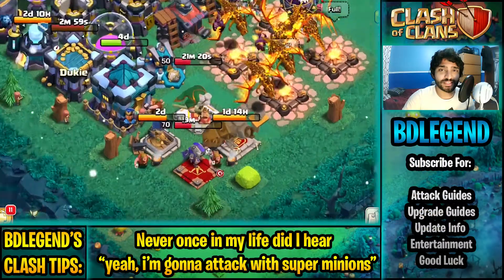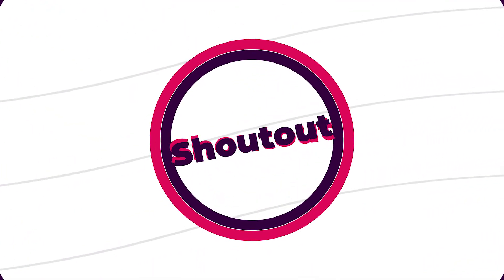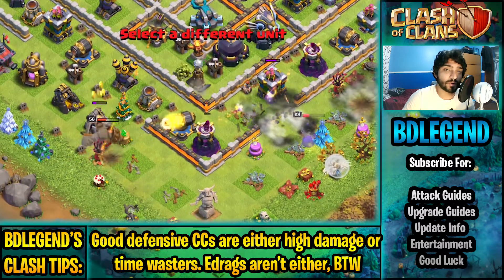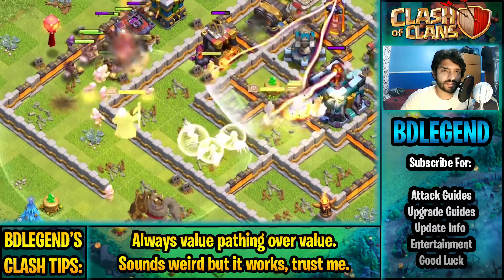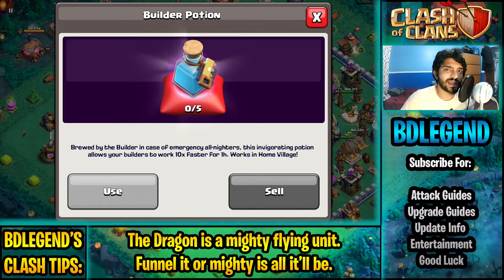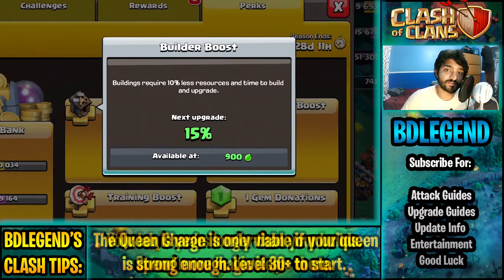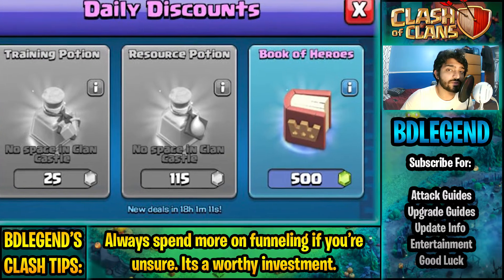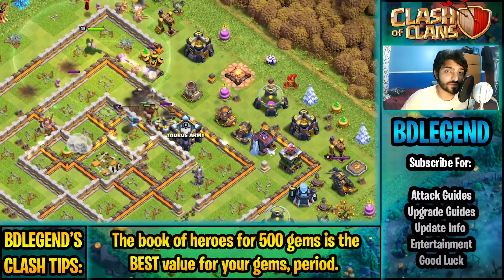These SECRET TRICKS help you upgrade your heroes FAST in Clash of Clans! TH13 Let's Play Series #4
Welcome back to the th13 let's play series! Today we're discussing how to upgrade your heroes FAST in Clash of Clans. I've upgraded my warden to level 50, making it a BEAST on offense AND defense. It's important to upgrade your heroes fast and this video gives you tips and tricks to upgrade heroes fast and easy. I hope you guys enjoy!

Huge shoutout to everyone who keeps coming to these videos!! You guys are the best (:

Don't give up! You guys got this (:

---CHAPTERS
0:00 Intro
0:51 TH13 Progress
1:13 Tip #1
1:43 Tip #2
2:27 Tip #3
3:07 Tip #4
3:28 Tip #5
4:16 Tip #6

---BIO
Age: 23
Nationality: Bangaldeshi American

---Hashtags---
howtoupgradeheroesfast coc

How to upgrade heroes fast coc
Clash of clans hero upgrade guide
clash of clans hero guide
Clash of clans heroes tips and tricks
how to upgrade your archer queen fast
how to upgrade your barbarian king fast
how to upgrade your grand warden fast
how to upgrade your royal champion fast
how to upgrade heroes fast in clash of clans